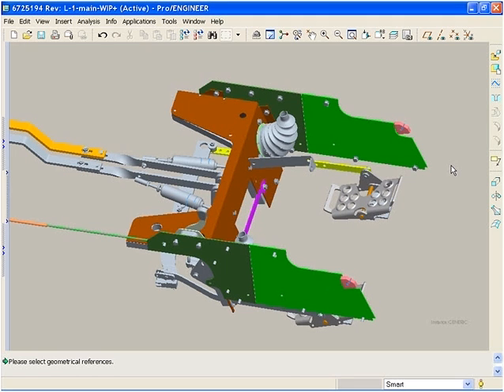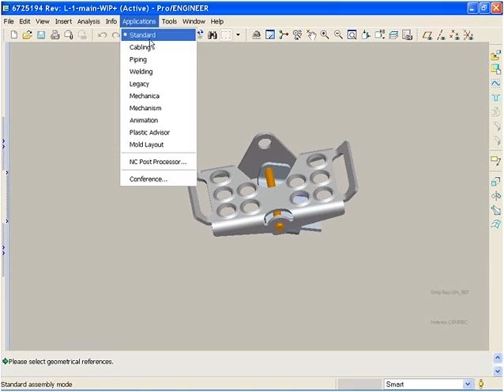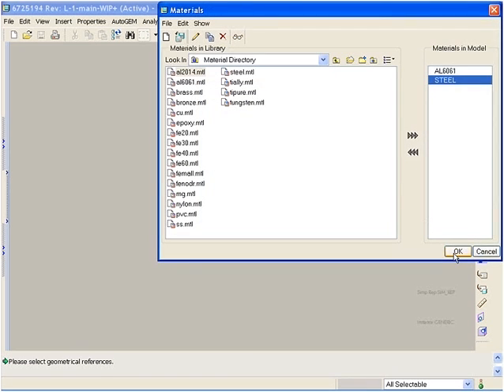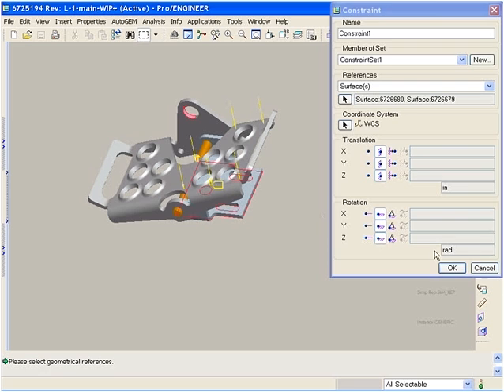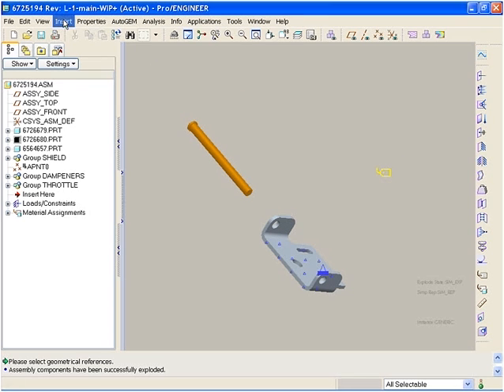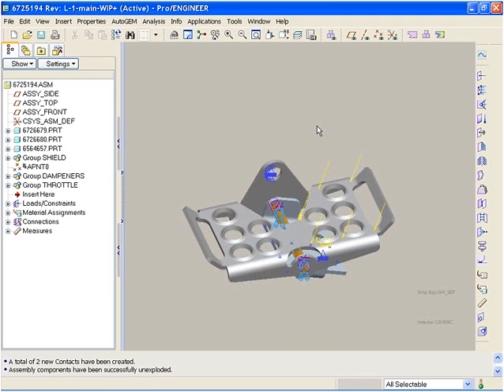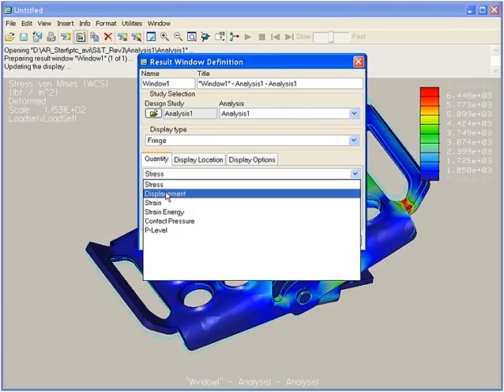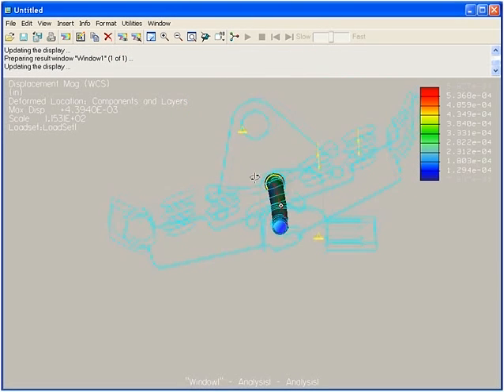ProEngineer Mechanica Static Analysis in Wildfire 3.0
This is a simple movie about how to set up and run an analysis with Mechanica in Wildfire 3.  There are some nice enhancements to WF3 for the interface and you'll pick up some tricks by watching this.